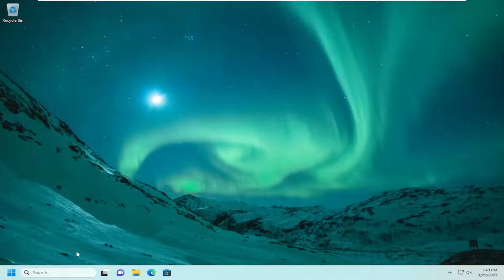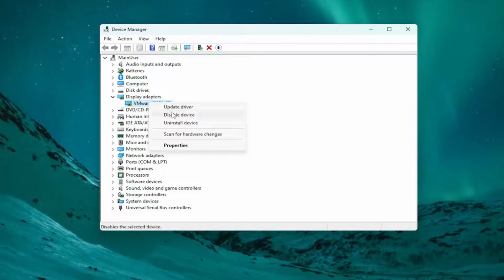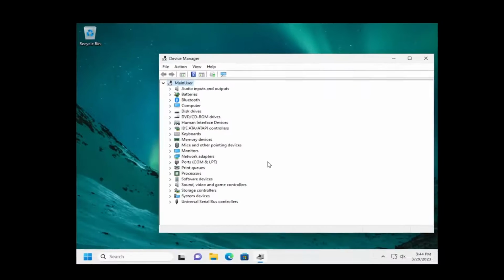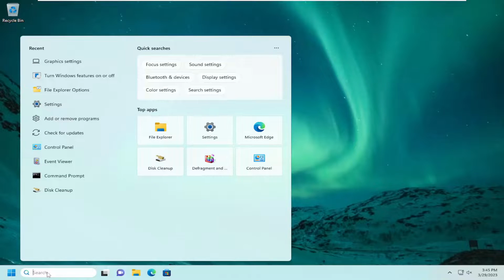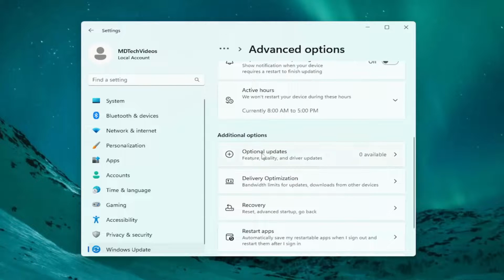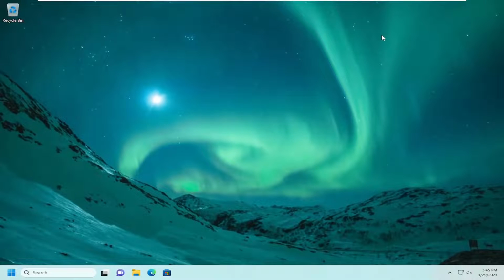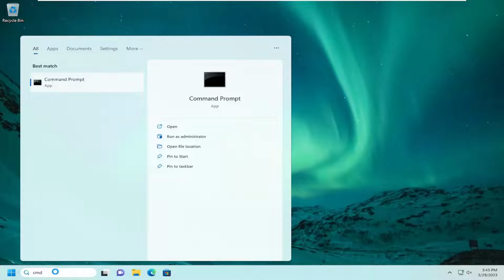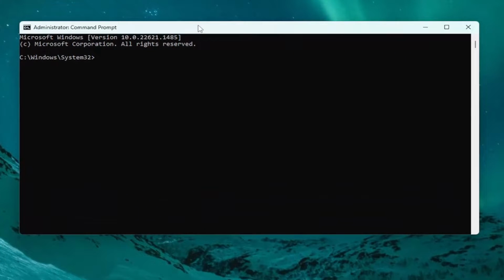How To Fix DCOM Error 1084 On Windows 11 [Tutorial]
DCOM error 1084 occurs in Windows when there is a problem with the DCOM (Distributed Component Object Model) service.

The DCOM service allows software components to communicate with each other on a network. In this guide, we will discuss all the expert-tested methods to fix the error right after examining the causes for the same.

Issues addressed in this tutorial:
dcom error 1084
dcom error 1084 windows 11
how to fix dcom error 1084
windows 10 dcom error 1084
how to fix dcom error 1084 on windows 11
dcom got error 1084 attempting to start the service
dcom got error 1084 attempting to start the service netprofm
dcom 1084 windows 11

The ‘DCOM got Error 1084’ usually appears if you’ve recently updated your Windows which can be due to corrupt system files or registry errors. DCOM (Distributed Component Object Model) is a Microsoft component that allows COM objects to communicate with each other. The symptoms of this error include computer freezing in which case you are impelled to shut it down or restart. The freezing of circle dots while your system boots also indicate this problem. That, however, at times, can be solved by just waiting it out or with a restart.